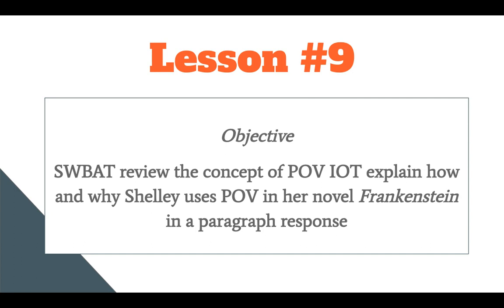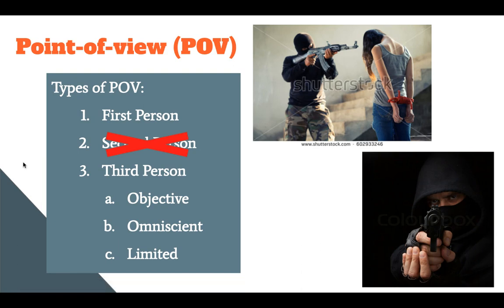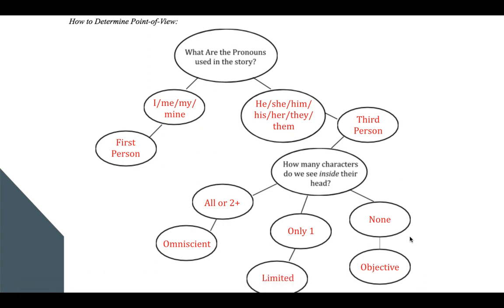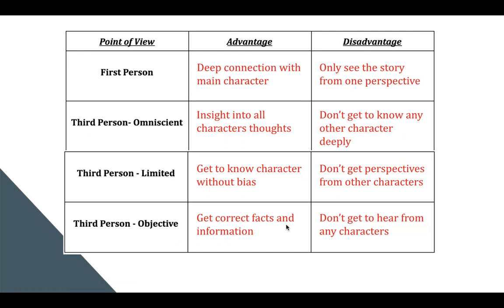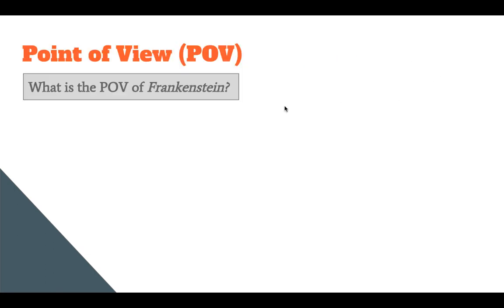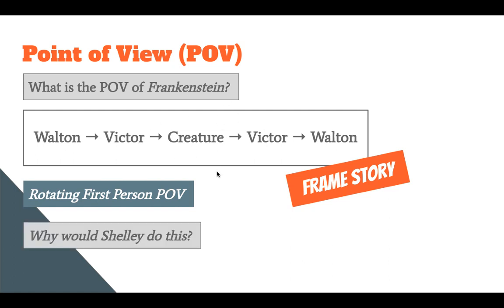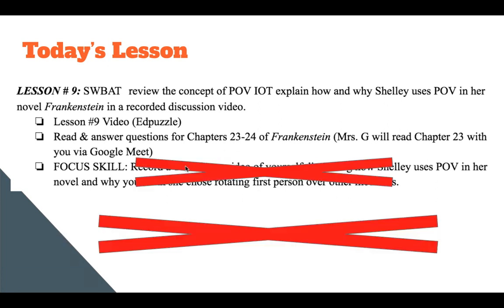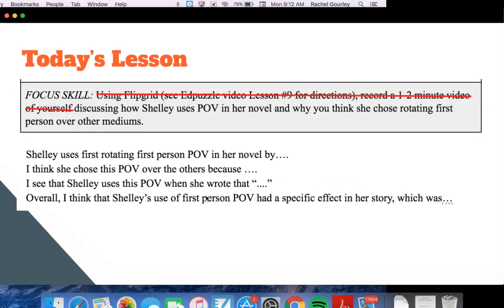Lesson #9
This video is meant to accompany Mrs. Gourley's Frankenstein Unit at West Philadelphia High School.